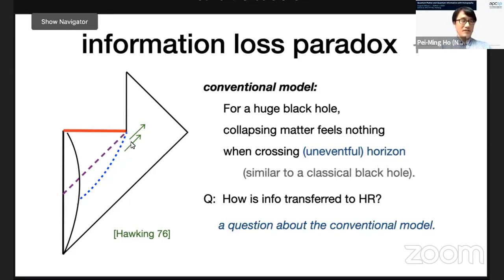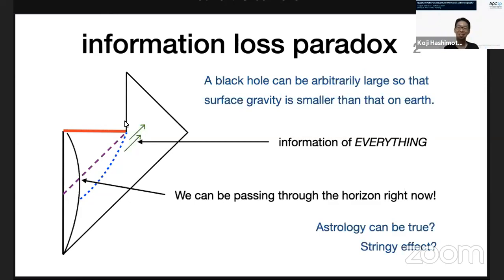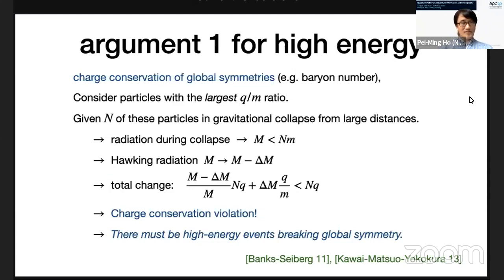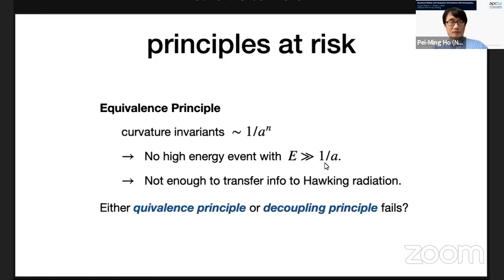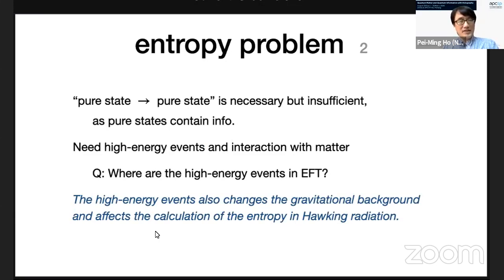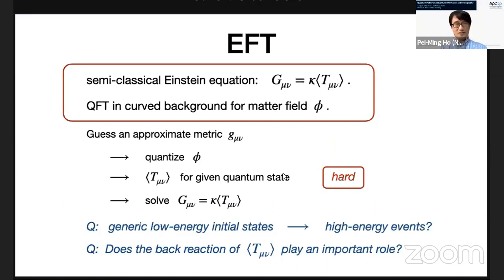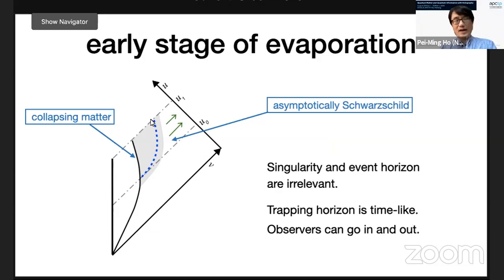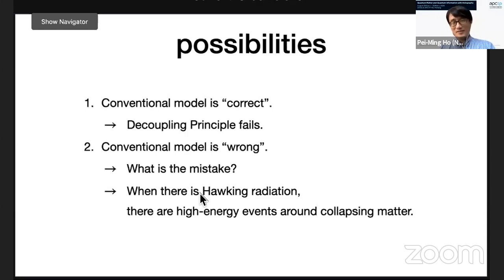[QMQI] Pei-Ming Ho 1